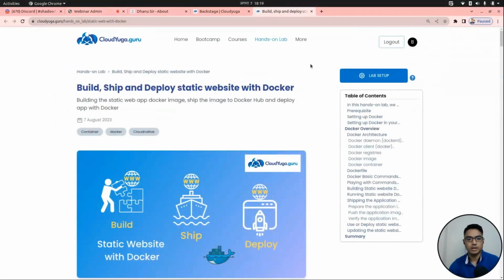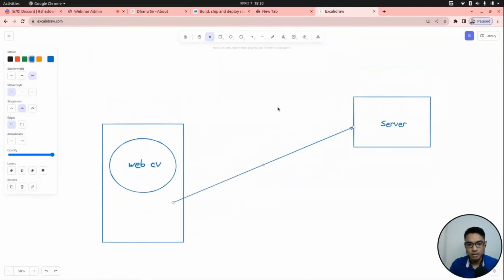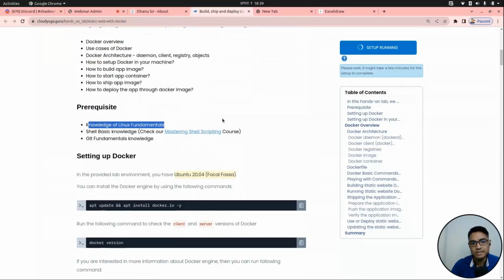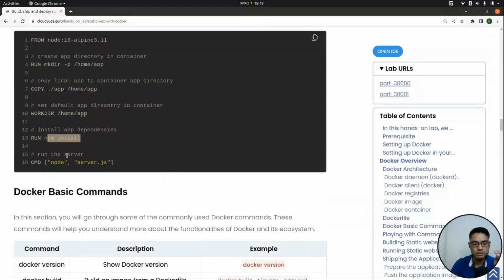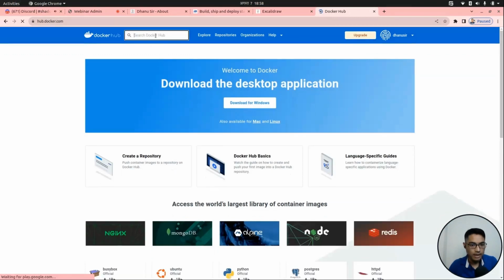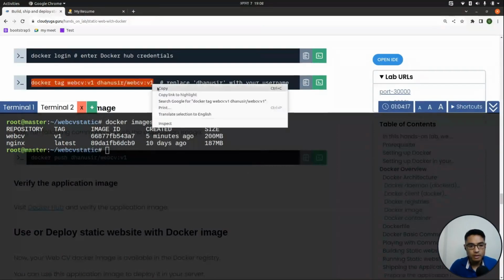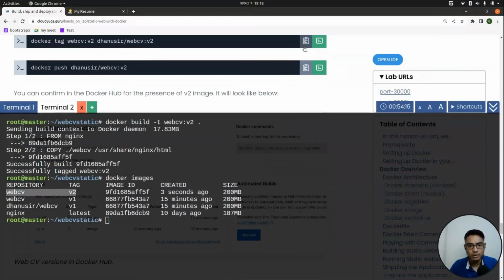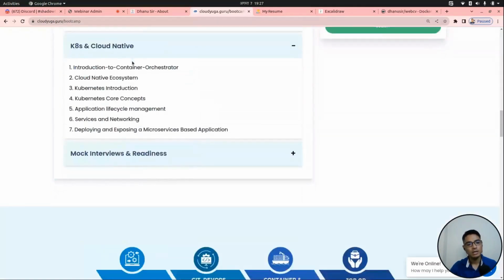Build, Ship and Deploy static website with docker - DevOps & Cloud Masterclass - CloudYuga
This is the 1st session in the "DevOps & Cloud Masterclass" series where we explained the Docker tool and how to build, ship and deploy static website with Docker.

Following topics were covered in the session:
✅ Setting up Docker
✅ Docker Architecture
✅ Docker basic commands
✅ Building static website Docker image
✅ Running static website Docker container
✅ Shipping the static website Docker image
✅ Use of Deploy static website
✅ Updating the static website to next version

About CloudYuga, we are your go-to destination for learning Cloud Native Technologies in the most effective and efficient way!